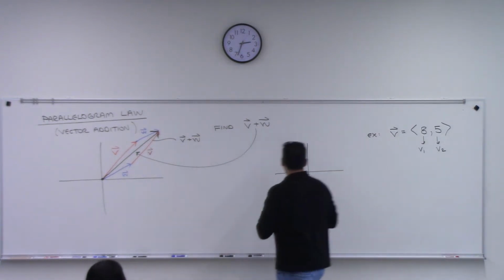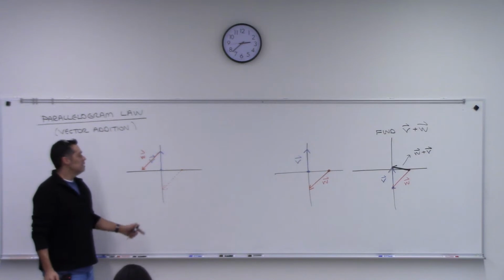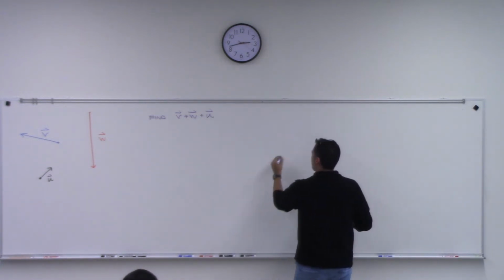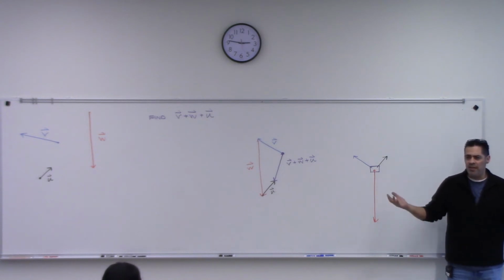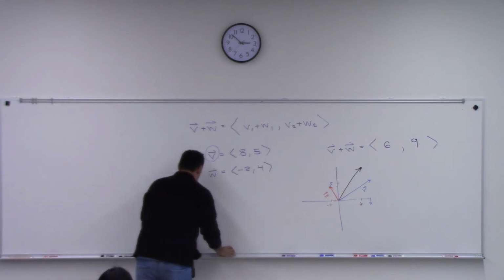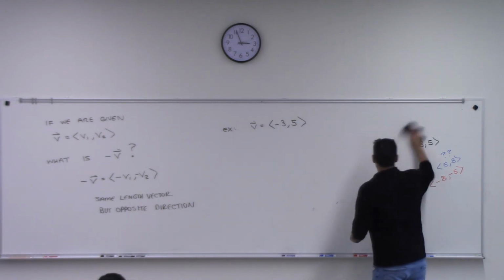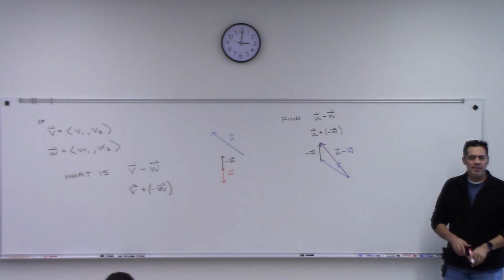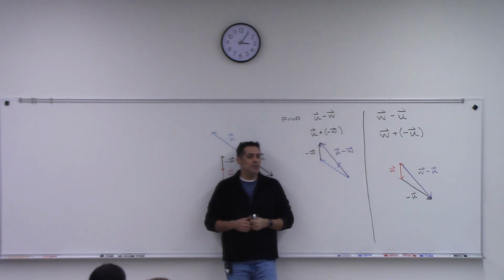2412 11-22 part2